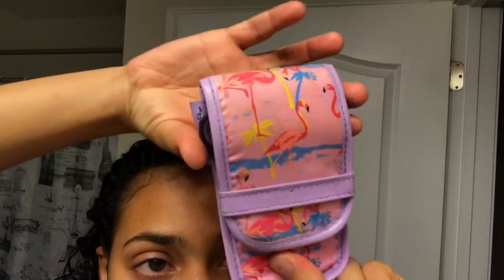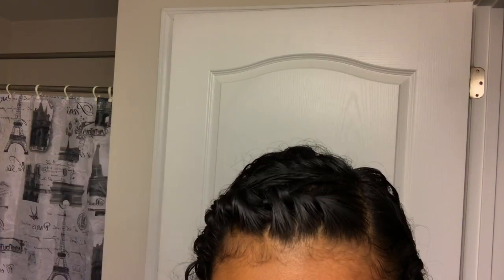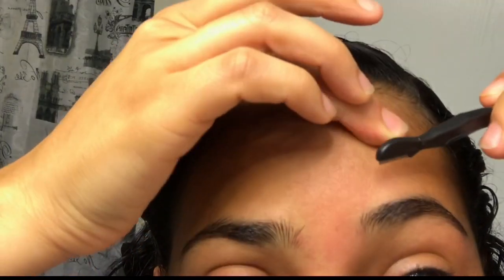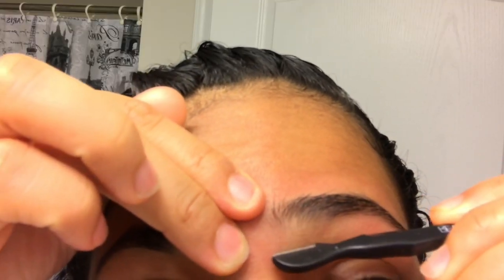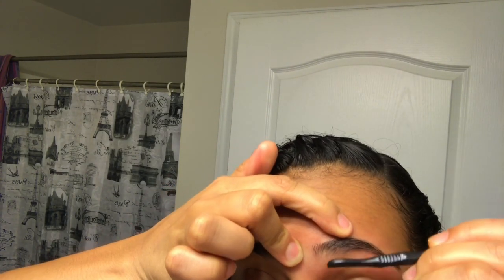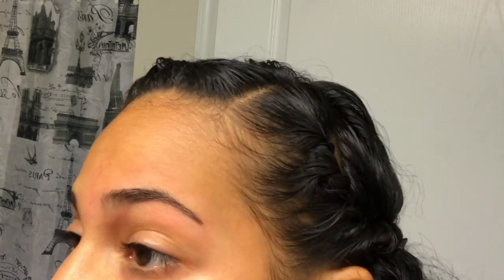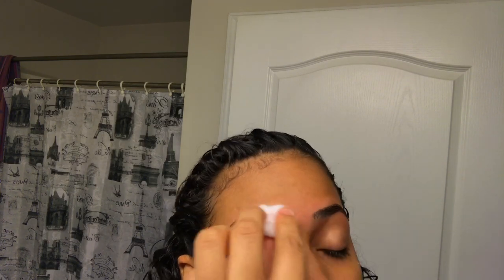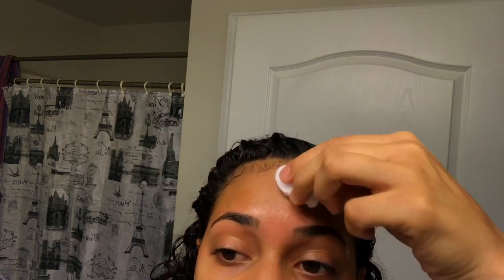How To: Trimming and grooming own eyebrows at home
I hope you guys enjoyed this tutorial on how I do my own eyebrows at home.

You can find  a grooming kit similar to mine here:
(Sn: I couldn’t find the one I already had)

⬇️Music credits ⬇️
Producer: Dices
Song/ track name  : “ Money” instrumental
Music/ produced by: Dices